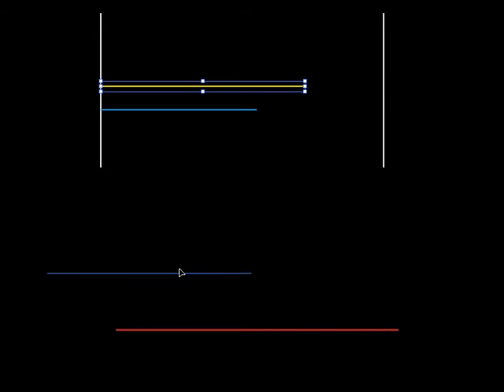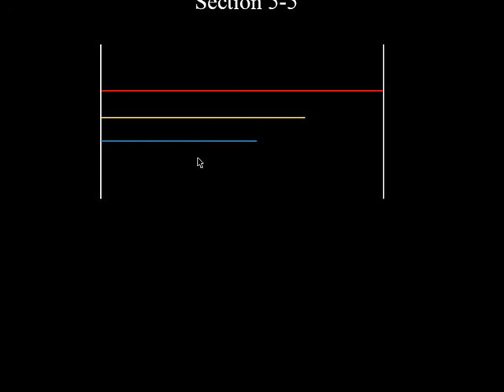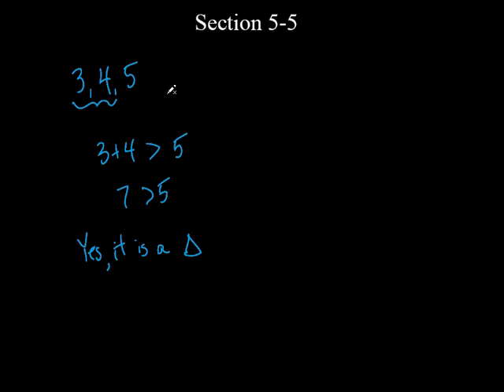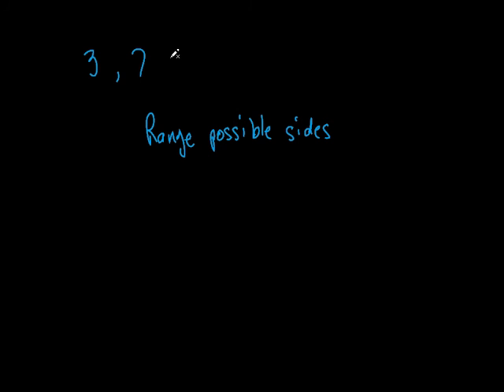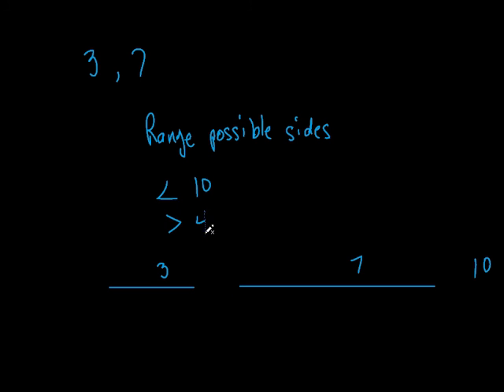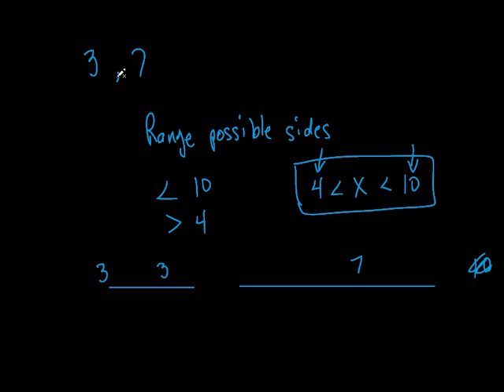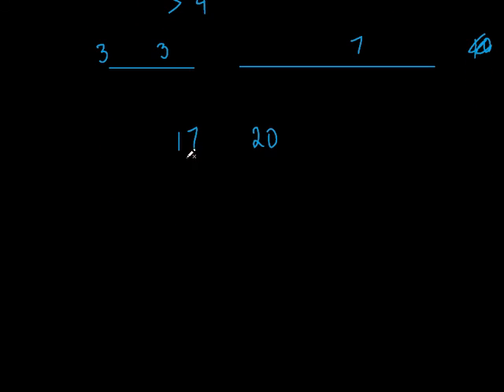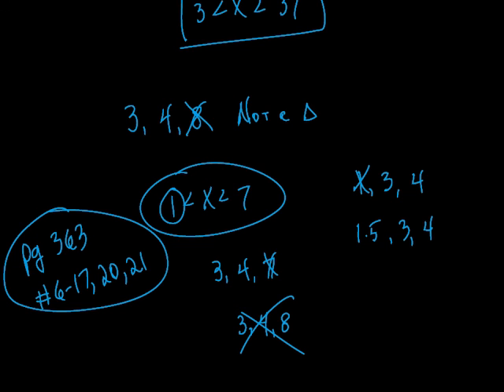7 Sec 5 5 The Triangle Inequality